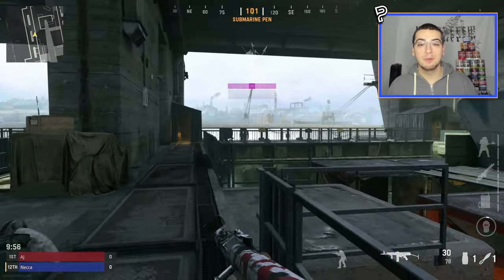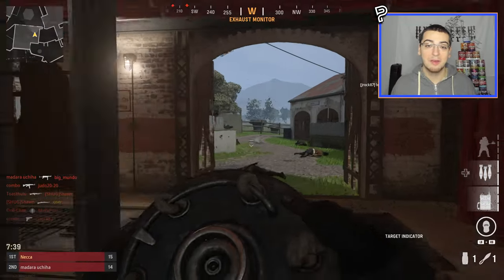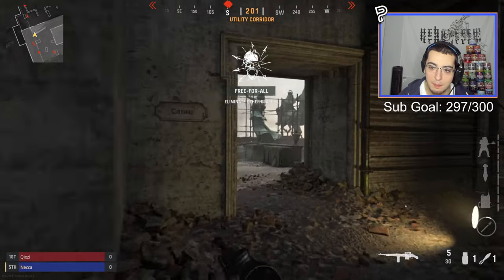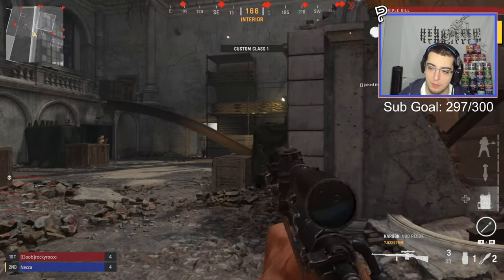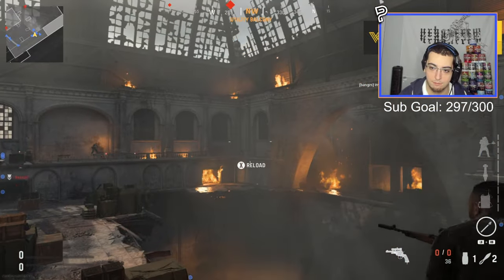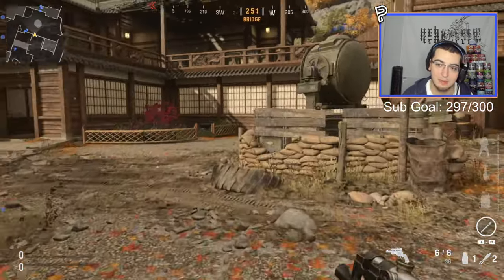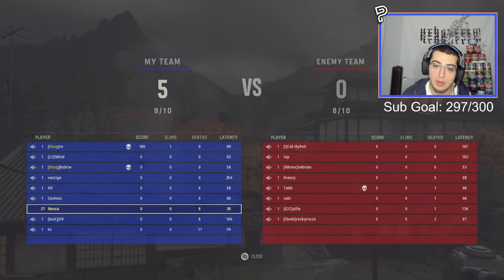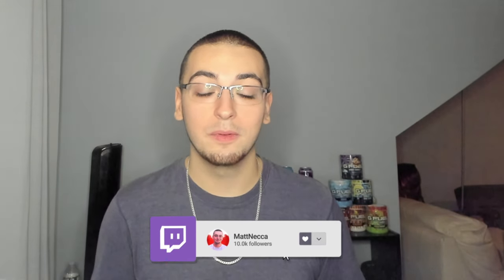Vanguard Trickshotting on World at War Maps! (Castle and Dome Remakes from WaW)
"This is what TRICKSHOTTING on the WaW map remakes CASTLE and DOME looks like in CoD: Vanguard with viewers from my Twitch live stream... (Live Call of Duty Vanguard FFA and TDM Custom Games Trickshotting on "Castle" and "Dome" Remakes from CoD: World at War w/ 3 Insane Trickshot Final Killcams & Crazy Reactions)"

Call of Duty Vanguard is officially here boys! In this video, I hosted a Free For All and Team Deathmatch 9v9 trickshotting open lobby for my Twitch viewers and we hit so many sniper clips and trickshot final killcams on remastered maps from CoD: World at War such as Dome and Castle.

Timestamps:
00:00 - Intro (Sub Pens & Decoy FFA Gameplay)
01:58 - Dome FFA Trickshotting & Sniping Highlights
08:42 - Castle 9v9 TDM Open Lobby Trickshotting Highlights
12:09 - Outro

Frequently Asked Questions:

Q: Is there final killcam in CoD Vanguard?
A: Yes, there is final killcam in CoD Vanguard in game modes such as Search and Destroy, Free for All, Team Deathmatch, and Champion Hill.

Q: Can you nac in Call of Duty Vanguard?
A: No, you can not do an actual nac on CoD Vanguard as it has been patched out of the mechanics of the engine.

Q: Can you instaswap in Call of Duty Vanguard?
A: The only way to instaswap is by having a throwing knife in your inventory and instaswapping with the knifing melee animation, so no equipment is used in the process.

Q: Can you hit wallbang trickshots in CoD: Vanguard?
A: Yes, the new destructive environment map system makes wallbanging trickshots easier and better than ever in Vanguard.